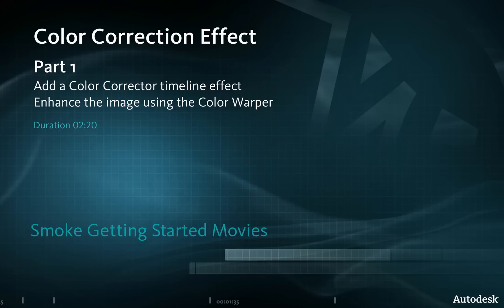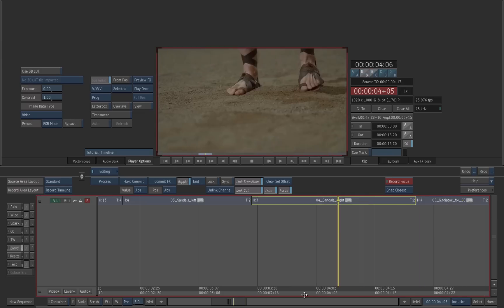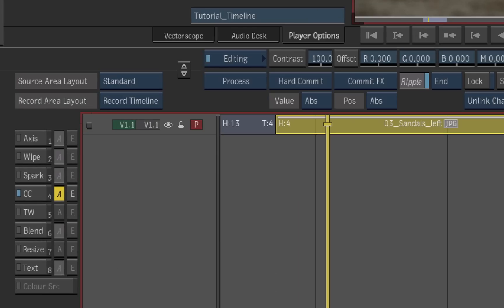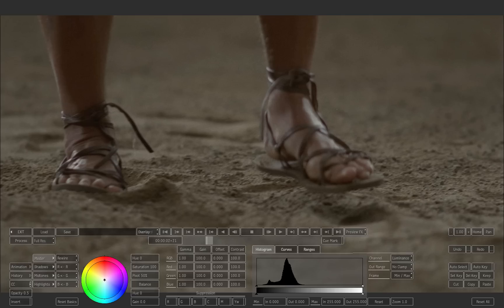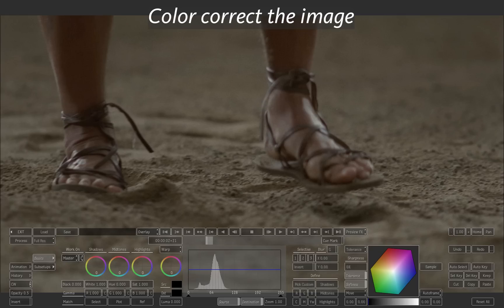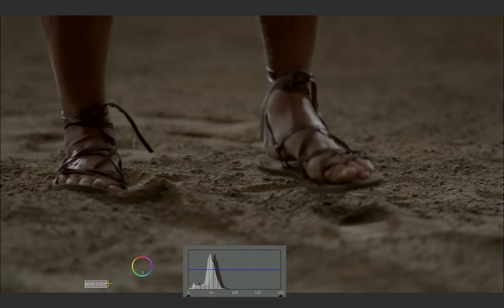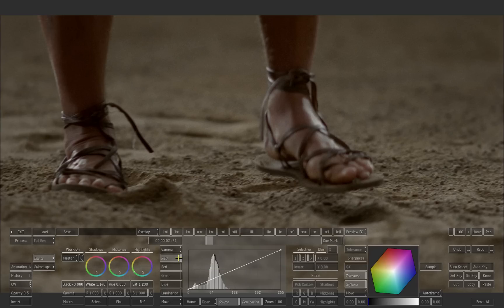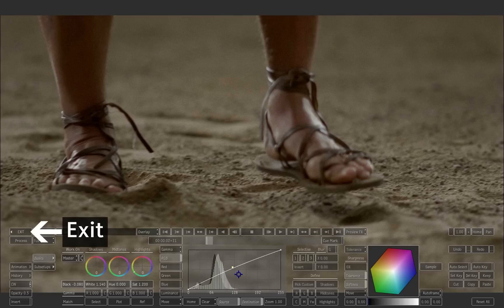Autodesk Smoke 2012 - Color Correction part1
Level: Beginner
Description: In this video, you will learn how to color correct a shot in the timeline using a soft effect.